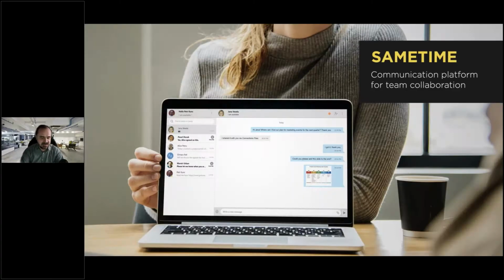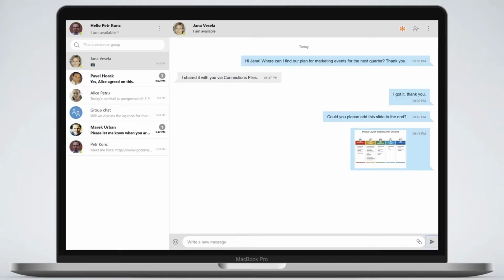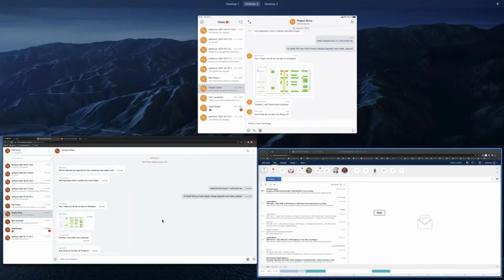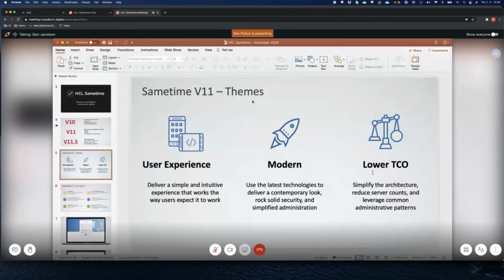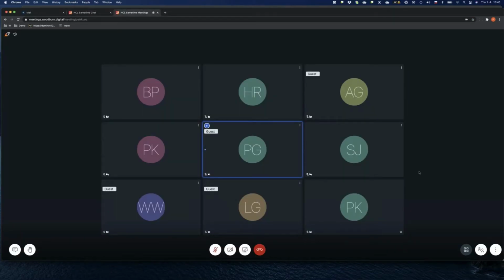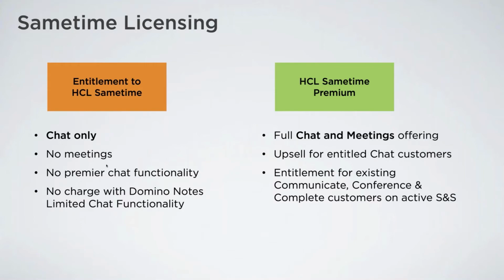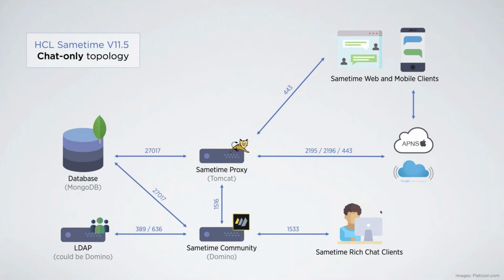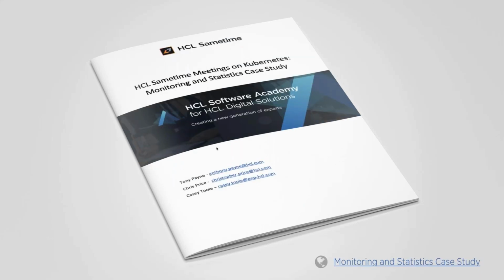HCL Sametime - April 2021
Recording of HCL CEE Café - a webinar about HCL Sametime.
Sametime is a tool for real-time collaboration: personal and team chats, videoconferencing, and virtual meetings.